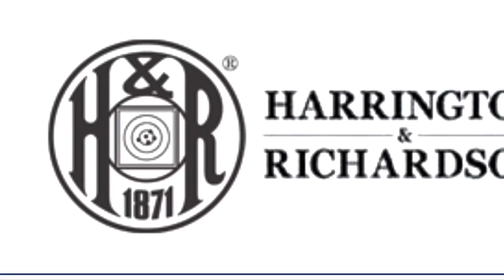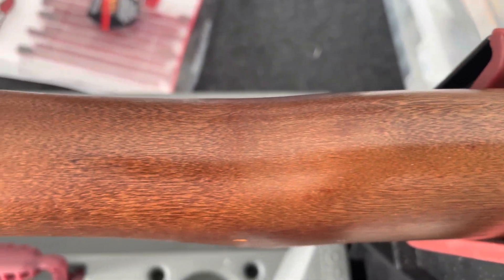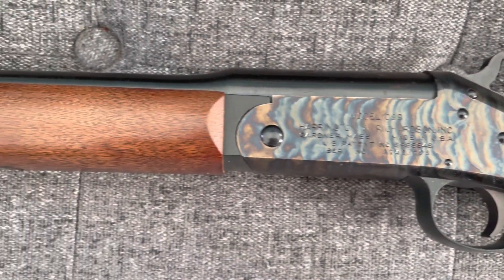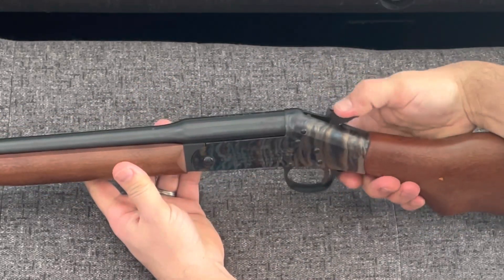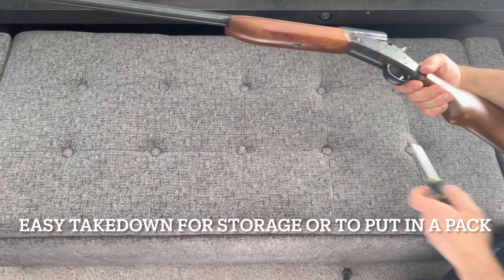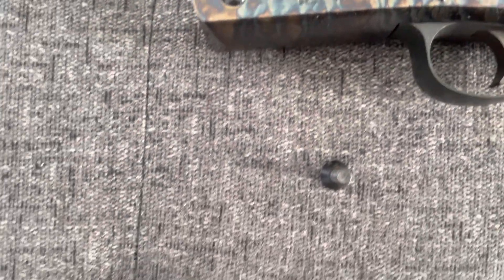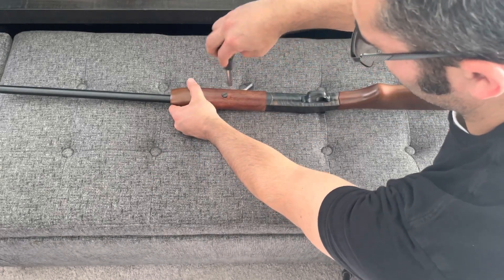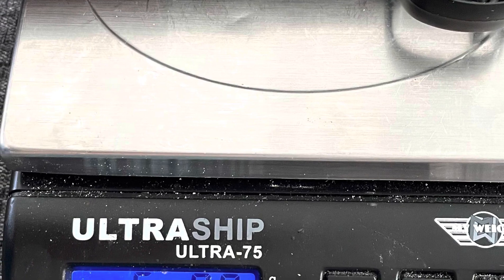Super budget friendly shotgun for survival part 2 - Harrington and Richardson 088 20 gauge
Harrington and Richardson was founded in 1871 after the civil war in Worcester Massachusetts. They were in business till 1986, then they started up again as H&R 1871, and were later bought out by Marlin, and were again closed down in 2015.

They made many caliber firearms, break top revolvers, swing out cylinder revolvers, shotguns, and I believe they manufactured the “New England Firearms” or “NEF” brand firearms as well.

I have live in Massachusetts my whole life, and I am appalled by how the politics in this state have turned from starting the American revolution over taxation, unlawful search and siezures, and the desire to live free and part of that is by owning and carrying firearms.

I like the history of firearms in our state, there have been many good manufacturers here, and I like buying them. S&W, H&R, Auto Ordnance, New England Firearms, Massachusetts Arms co, and probably a host of others I’m missing… I also like buying firearms made in our state because our AG has been so anti gun, and many have lost the spirit of how this great state started. Buying and using guns made here is my way of sticking it to the politicians that hate guns and lost the spirit of what we stand for.